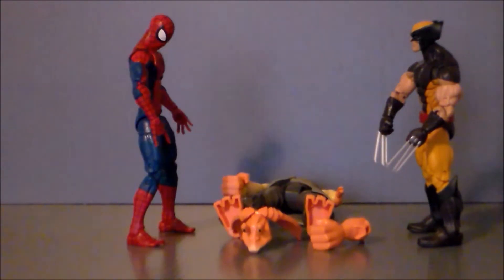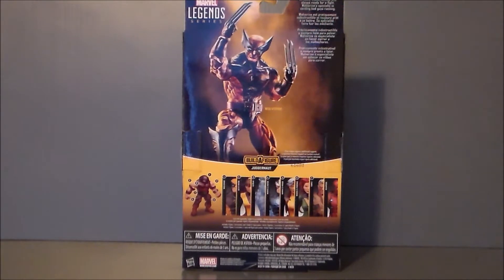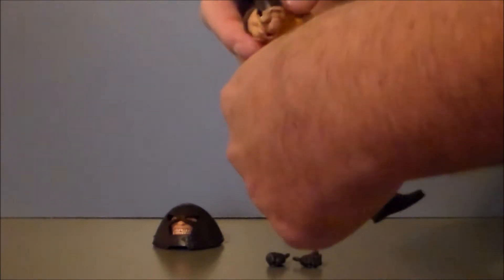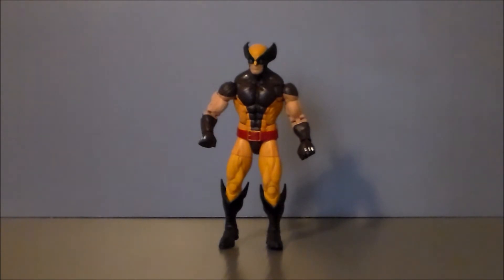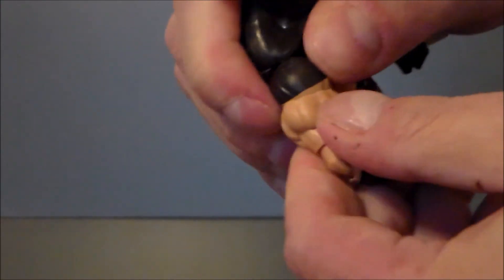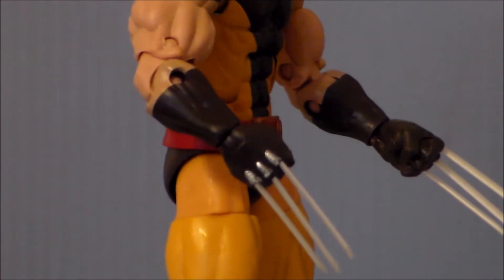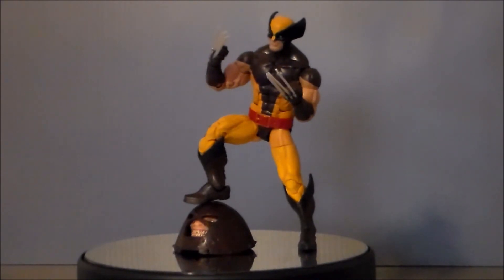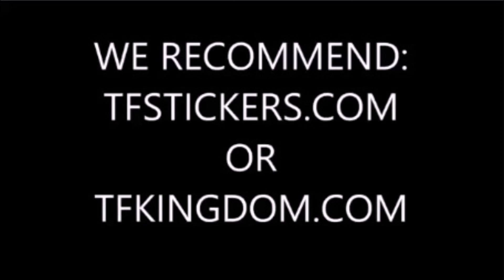Wolverine Marvel Legends (2016)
This is a review of the Marvel Legends (2016) Wolverine by Hasbro.